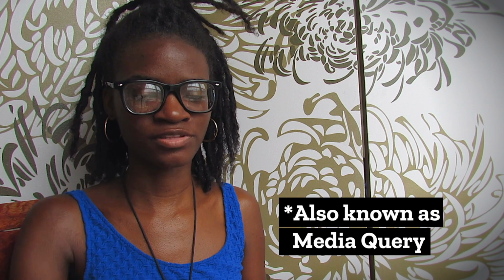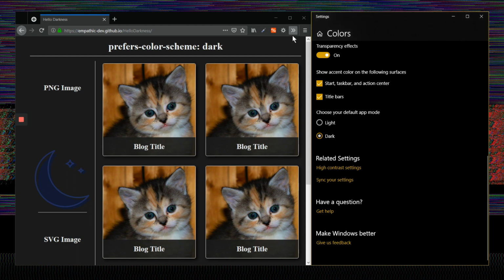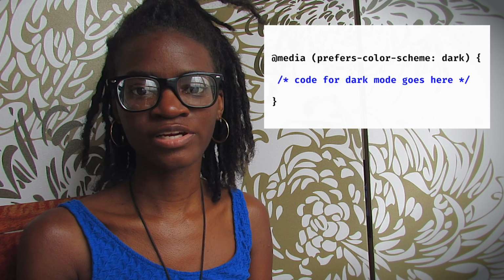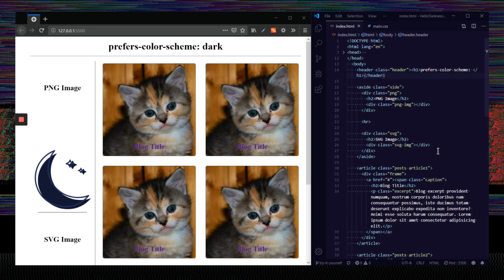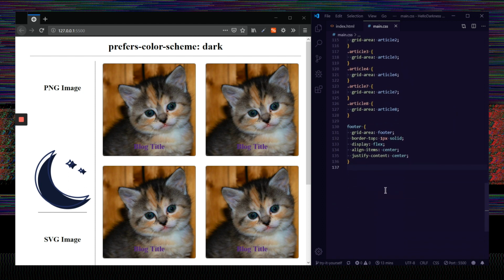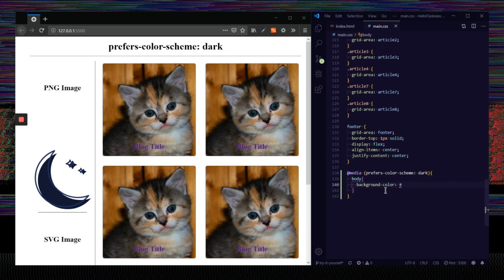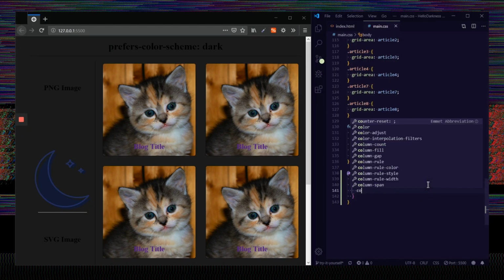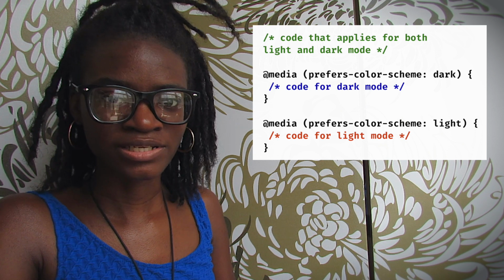Coding a Dark Mode for your Website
Dark mode is all the rage, with iOS, macOS, Android and others all shipping a system-wide dark mode for people's devices. By default, your website will not switch with the OS. If you want a site you've built to switch, how do you do that? Deja Hodge will show you the CSS you need to know to implement a dark or light mode in your sites with the `prefers-color-scheme` media query.